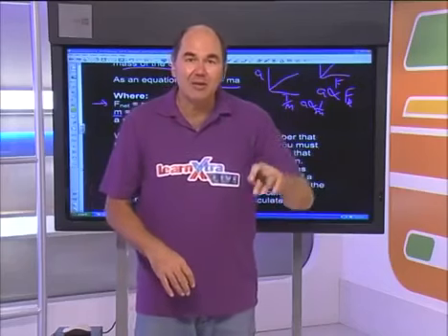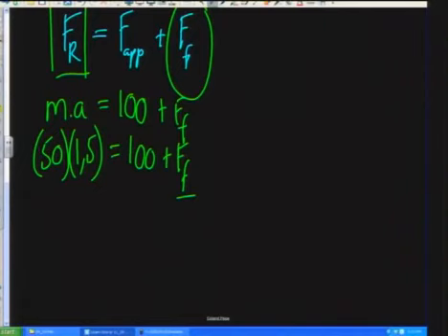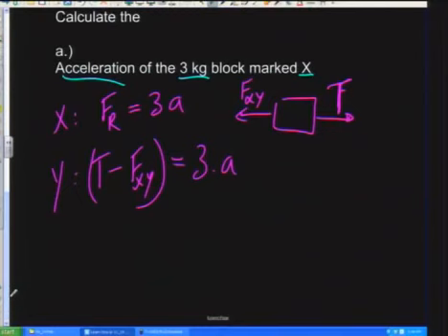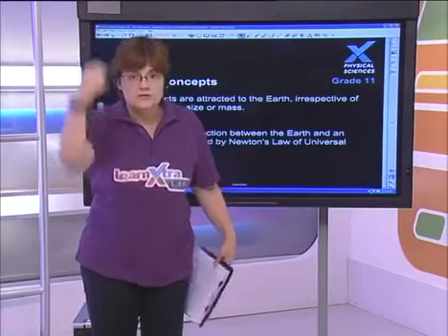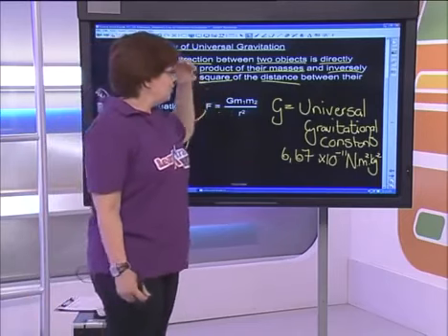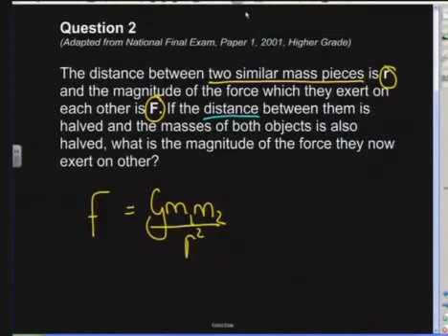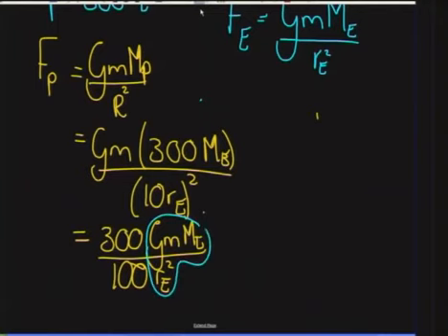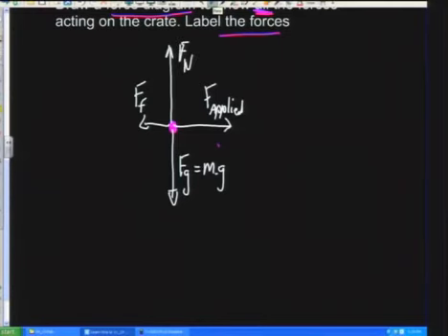Revision: Newtons Laws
GCSE level Classical Mechanics covering, Newtons Laws of Motion, Force, Gravity, Resultant Force, Mass, Weight, Triangle of Forces, Terminal Velocity, Stopping Distance, Thinking Distance.

Download the Show Notes: In this Grade 11 Physical Sciences show we take a.

Download the Show Notes: In this Gr 11 Physical Sciences revision show.